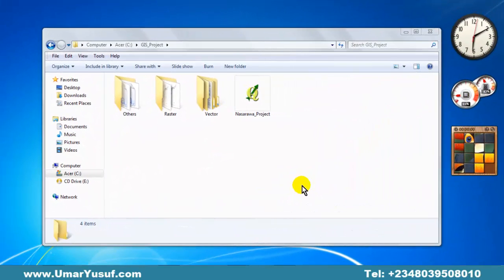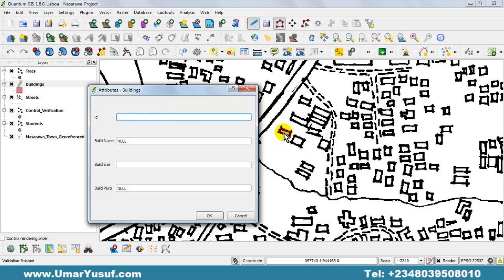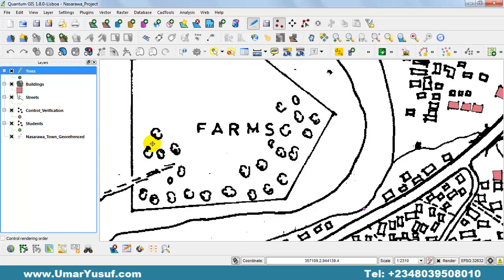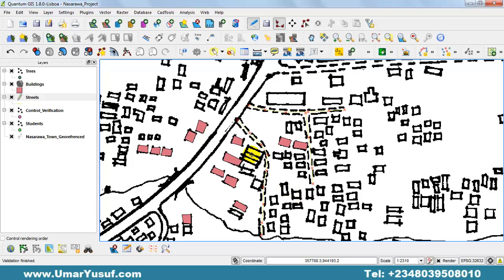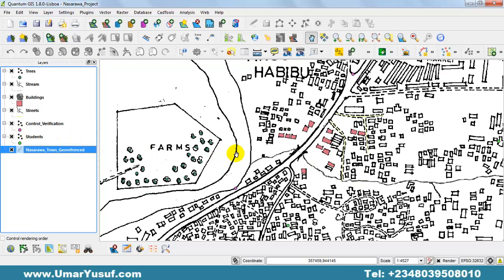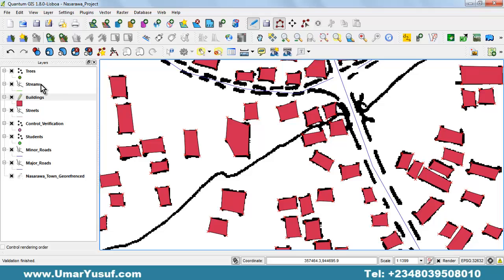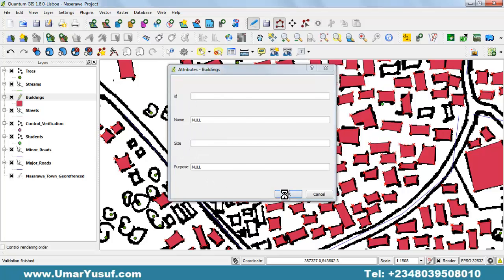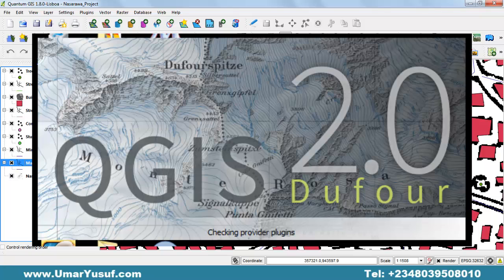GIS Lab Practice video-10 {Digitizing Raster and Adding Attributes}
Digitizing is one of the most common tasks that a GIS
Specialist has to do. Often a large amount of 'GIS time' is
spent in digitizing raster data to create vector layers that
you use in your analysis. In this class, we will take the
raster above and digitize it to create a vector point, line
and polygon layers. We are going to use the shapefiles we have created to
represent different features on our raster layer.

In QGIS, use "Toggle editing" button on the shapefile layer
you want to digitize and trace features of interest from the
raster using the "add feature" button.

To terminate your tracing/digitizing mode, click the left
mouse and the attribute box will appear. Enter the feature's
attribute or just leave it blank and click "Ok" if you don't
want to.
Repeat the process until all features of interest are
digitized. The process described above is applicable to
point, line and polygon shapefiles.

To terminate the editing/digitizing mode click "toggle
editing" button, At the end of the day, you
should have created and digitized shapefile layers including
trees, buildings, stream, minor-roads, major-roads, landuses,
etc